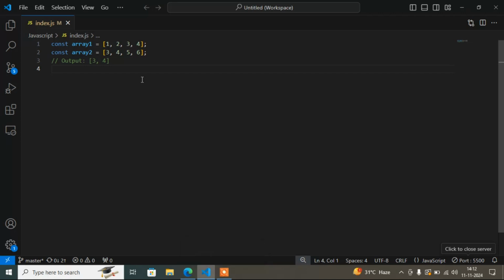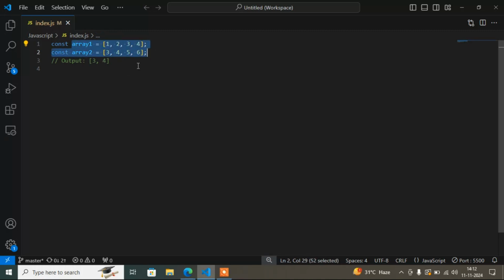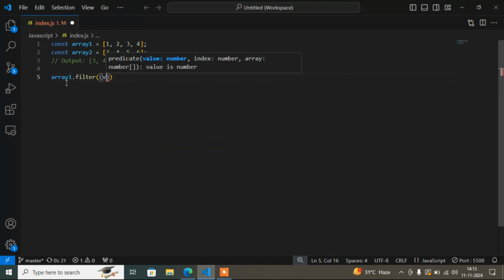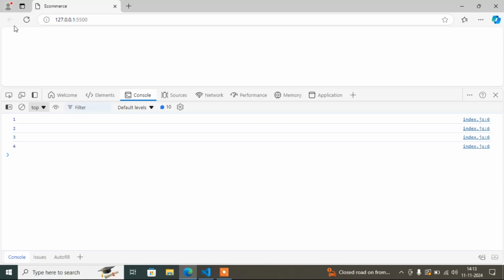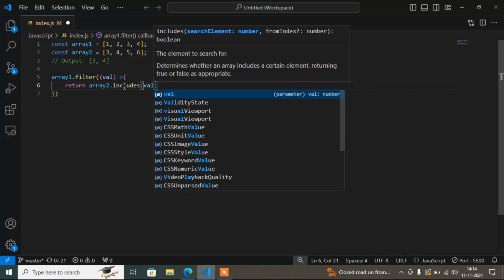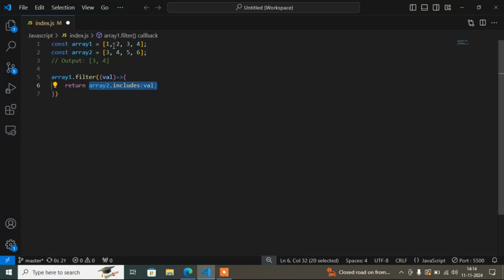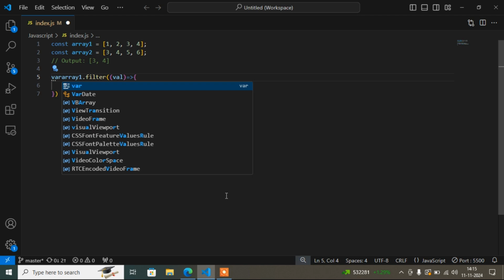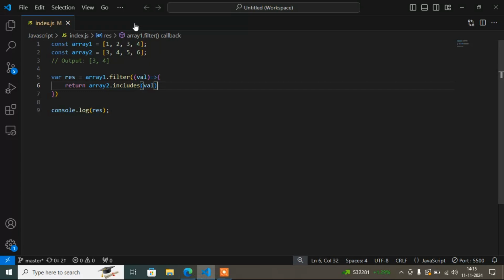JavaScript Tutorial: Find Intersection of Two Arrays Easily | Find Common Values in Two Arrays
📌 Topics Covered:
What is array intersection in JavaScript
Multiple methods to find common elements
Tips for optimizing your code

In this JavaScript tutorial, learn how to find the intersection of two arrays step-by-step. We’ll go over simple, efficient methods to get common elements from two arrays, covering basic JavaScript techniques and tips to make your code cleaner and faster. Whether you're preparing for coding interviews or just improving your JavaScript skills, this video is perfect for mastering array operations.

Whether you’re preparing for a technical interview or brushing up on your JavaScript skills, this tutorial is for you!